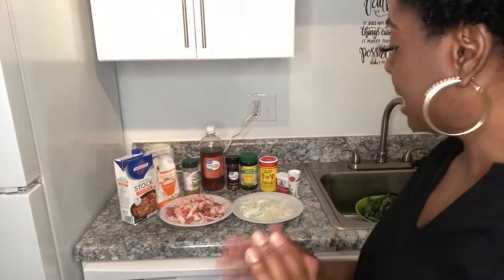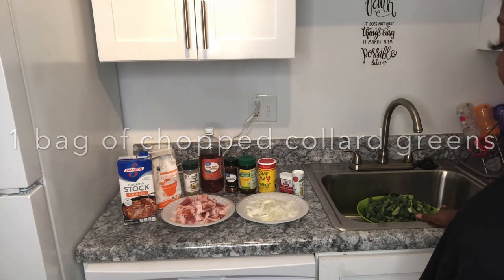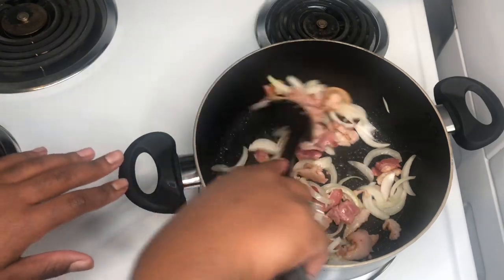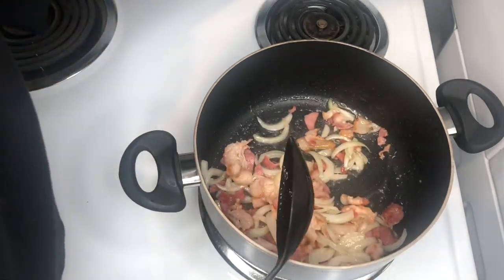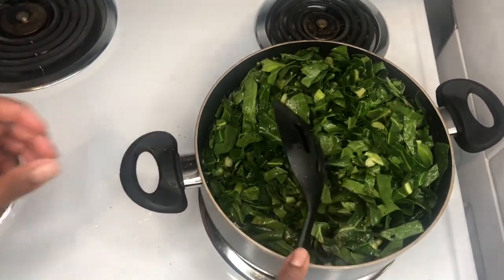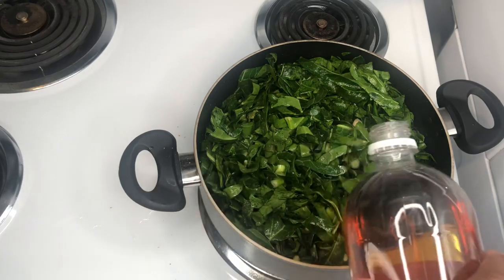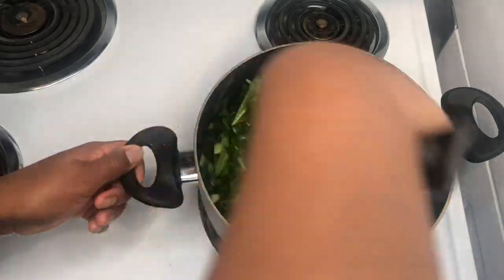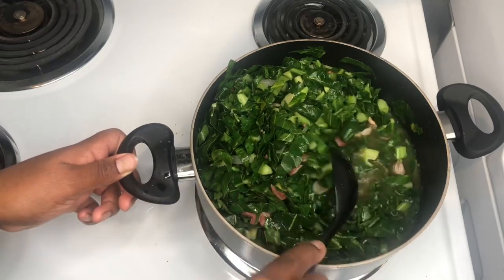Slap Ya Mamaaaa Collard Greens ✨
Simple collard green recipe